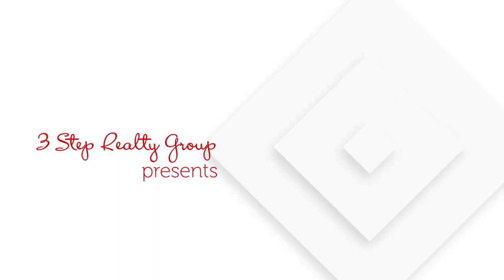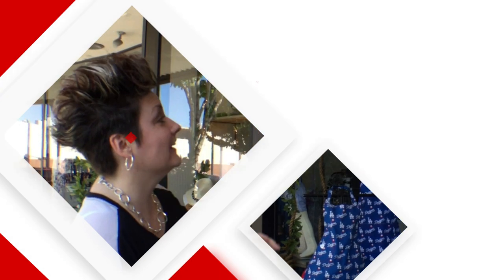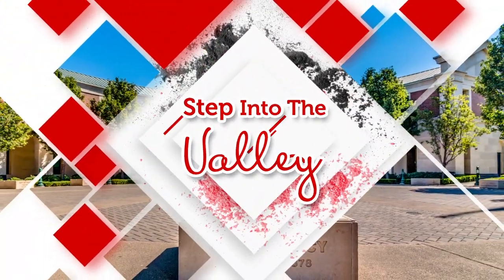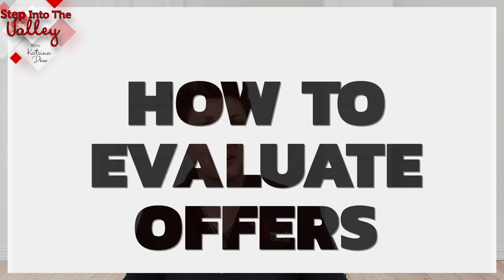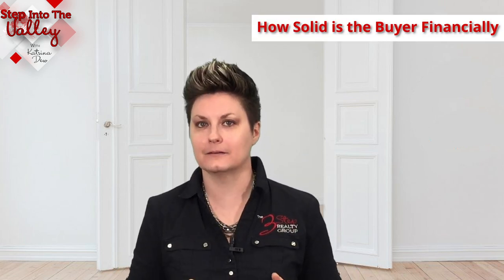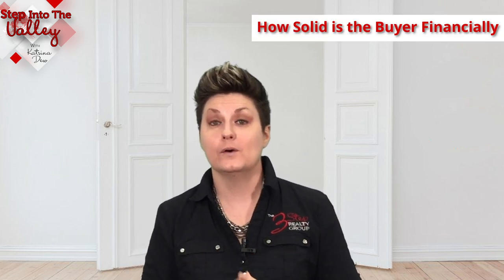How to Evaluate Offers | Katrina Dew | Episode #088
Have you ever wondered, how do I evaluate offers?!?!
Watch this quick video to find out!

0:00 Intro
1:03 How Solid is the Buyer?
2:30 Closing

3 Step Realty Group

3 Step Realty Group | Katrina Dew | DRE # 01932887